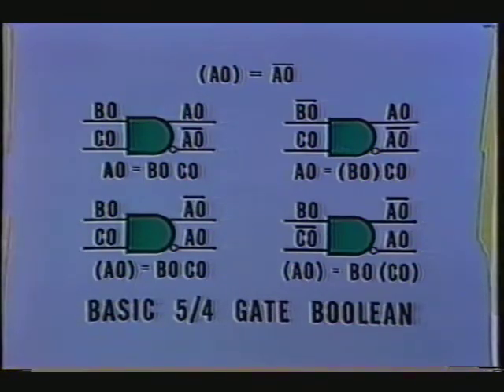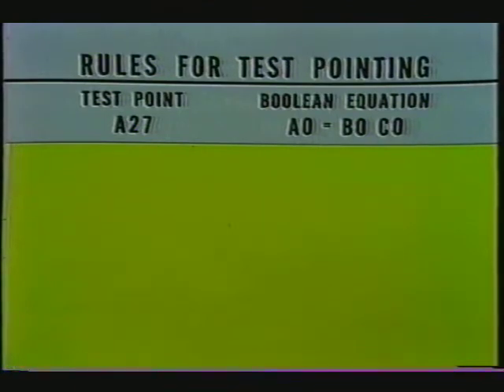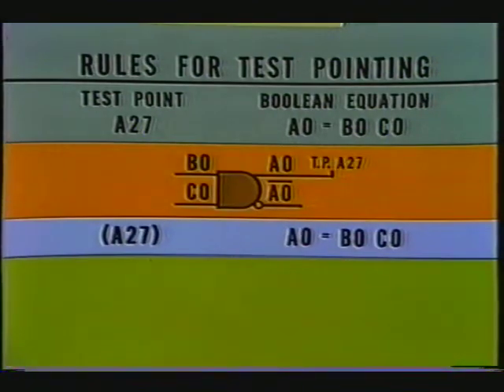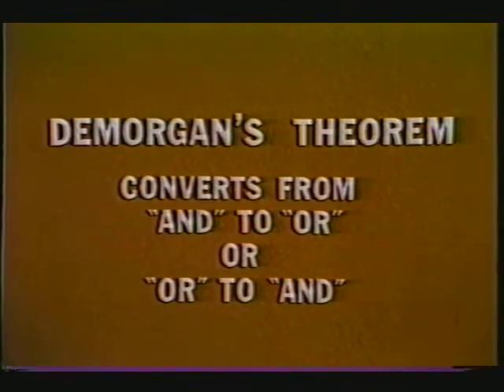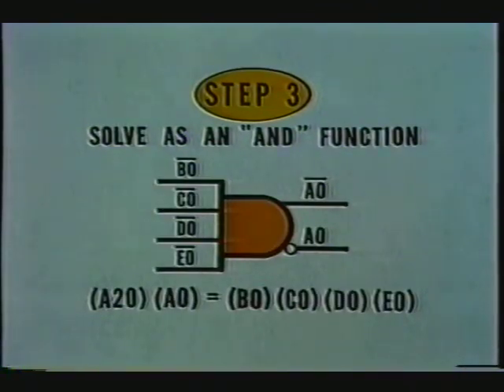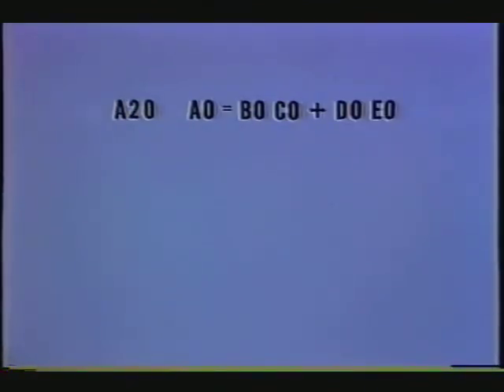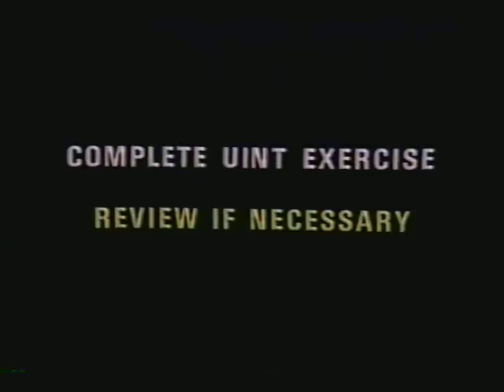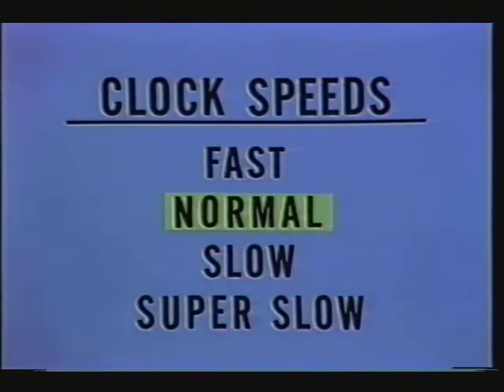Cray 1 A, 1S and 1M Part 2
Part2 of A video on the Cray 1 a,s and m System Timings for the Cray Research Inc. Super Computer from about 1984. Just before the XPM and Cray II Super Computers were released.